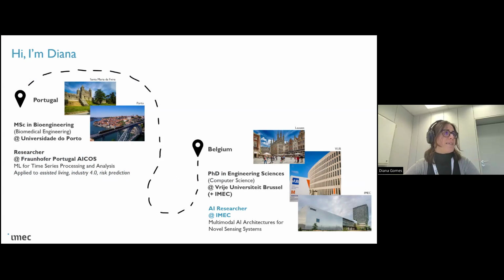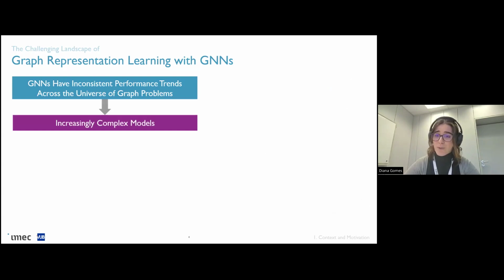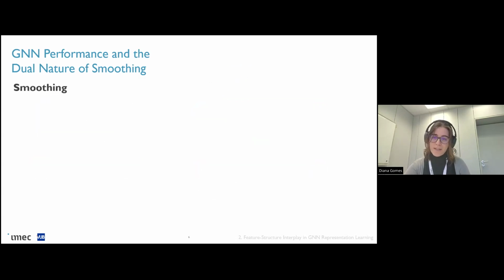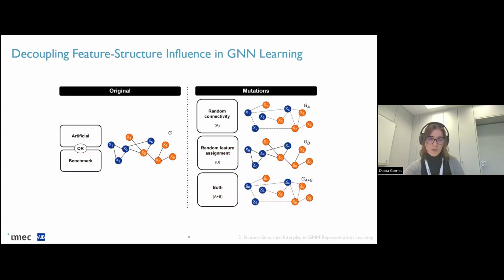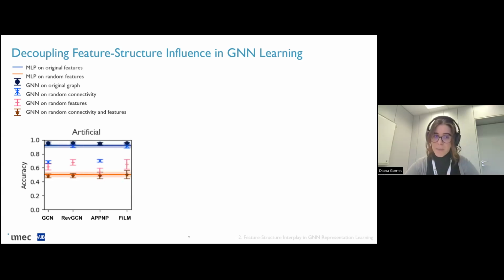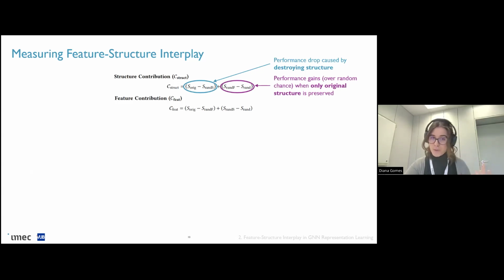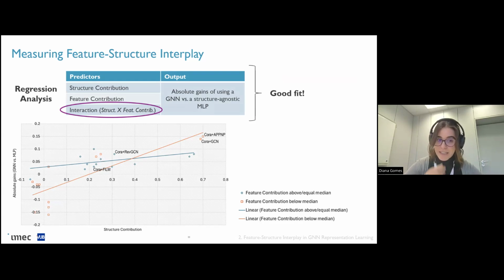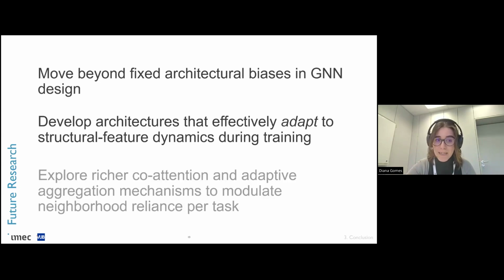Understanding Feature/Structure Interplay in Graph Neural Networks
March 2026 GLOW Session

Presenter: Adarsh Jamadandi

Paper:
Diana Gomes, Ann Nowe, Peter Vrancx